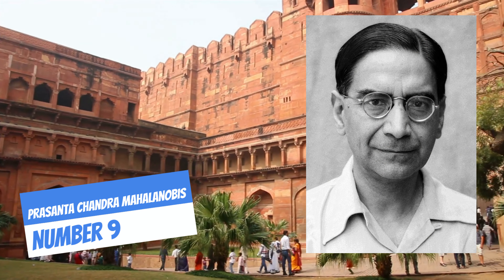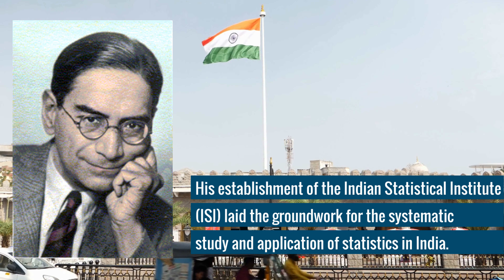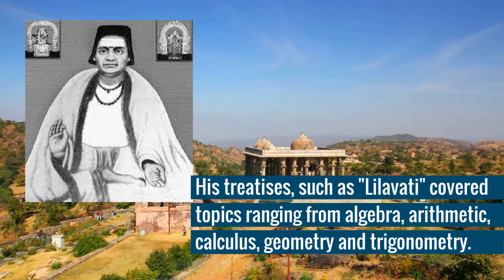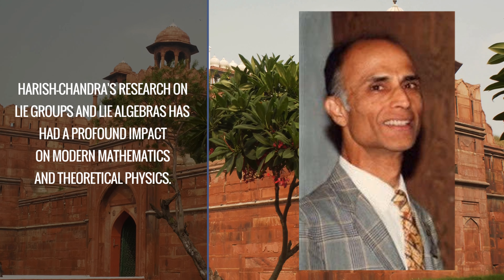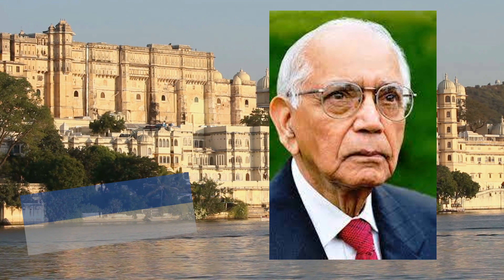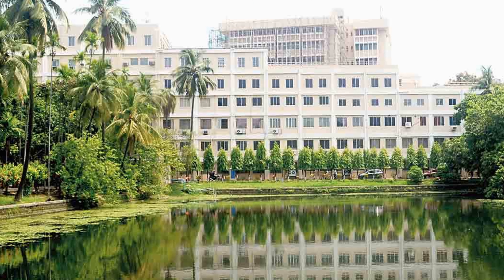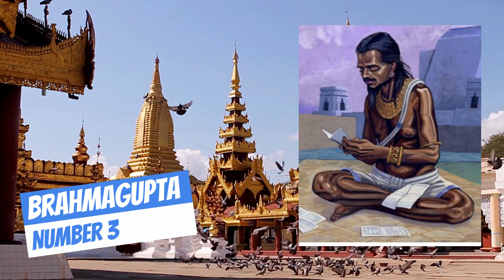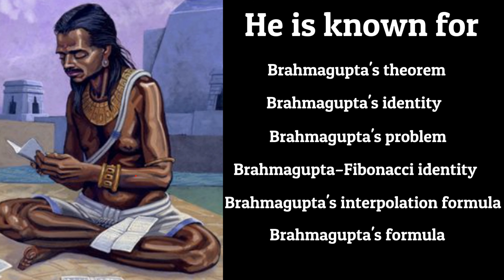Top 10 Greatest Indian Mathematicians of all time| Ramanujan| Aryabhata| Brahmagupta| Bhaskara II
Hello everyone - this video is on the "Top 10 Greatest Indian Mathematicians of all time".

Timecodes
0:00 - Introduction
0:07 - Number 10
0:46 -  Number 9
1:14 - Number 8
1:36 - Number 7
1:56 - Number 6
2:22 - Number 5
2:51 - Number 4
3:15 - Number 3
3:40 - Number 2
4:06 - Number 1
4:49 - Ending

Number 10 - Phoolan Prasad
Phoolan Prasad is an Indian mathematician who specialised in Partial differential equations, and fluid mechanics. He was awarded in 1983 the Shanti Swarup Bhatnagar Prize for Science and Technology, the highest science award in India, in the mathematical sciences category. He is a Fellow of all Indian Science Academies: The National Academy of Sciences, India (NASI), Indian Academy of Sciences (IAS) and Indian National Science Academy (INSA).

Number 9 - Prasanta Chandra Mahalanobis (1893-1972): Fondly referred to as the "father of Indian statistics," Mahalanobis was a visionary statistician who played a pivotal role in developing statistical sampling techniques. His establishment of the Indian Statistical Institute (ISI) laid the groundwork for the systematic study and application of statistics in India.

Number 8 - Bhaskara II
Bhaskara II (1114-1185 CE), was a preeminent mathematician and astronomer of medieval India. His treatises, such as "Lilavati" covered topics ranging from algebra, arithmetic, and calculus to geometry and trigonometry, showcasing the advanced mathematical knowledge prevalent in ancient India.

Number 7 - Harish-Chandra (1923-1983): A distinguished mathematician known for his work in harmonic analysis and representation theory, Harish-Chandra's research on Lie groups and Lie algebras has had a profound impact on modern mathematics and theoretical physics.

Number 6 - Manjul Bhargava (b. 1974): A modern-day mathematical prodigy, Manjul Bhargava is celebrated for his outstanding research in number theory and representation theory. At a young age, Bhargava received critical acclaim for his groundbreaking doctoral thesis, and he later went on to be awarded the Fields Medal for his profound contributions to mathematics.

Number 5 - C. R. Rao (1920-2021): Renowned for his remarkable contributions to statistical theory and methodology, C. R. Rao's work in multivariate analysis, experimental design, and estimation theory has significantly influenced modern statistics. His pioneering efforts led to the establishment of the Indian Statistical Institute, which continues to foster research and advancements in statistical sciences.

Number 4 - Satyendra Nath Bose (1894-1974): While Bose's initial training was in physics, his collaboration with Albert Einstein led to the development of Bose-Einstein statistics and the concept of Bose-Einstein condensate. This groundbreaking work revolutionized the field of quantum mechanics and solidified Bose's position as a prominent mathematician and physicist.

Number 3 - Brahmagupta
Brahmagupta (c. 598 – c. 668 CE) was an Indian mathematician and astronomer. Brahmagupta was the first to give rules for computing with zero. He is known for Brahmagupta's theorem, Brahmagupta's identity, Brahmagupta's problem, Brahmagupta–Fibonacci identity, Brahmagupta's interpolation formula and Brahmagupta's formula.

Number 2 - Aryabhata (476-550 CE): Considered one of ancient India's foremost mathematicians and astronomers, Aryabhata made significant contributions to algebra, trigonometry, and the concept of zero. His magnum opus, "Aryabhatiya," provided a comprehensive understanding of arithmetic and trigonometric functions, laying the foundation for advanced mathematical studies in India.

Number 1 - Srinivasa Ramanujan (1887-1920): Often hailed as a mathematical prodigy, Srinivasa Ramanujan's life story is a testament to the power of innate talent and determination. Born in a small town in South India, Ramanujan's fascination with numbers led him to make groundbreaking discoveries in number theory, infinite series, and modular forms. With minimal formal education, he independently derived complex theorems and identities that astonished even the most eminent mathematicians of his time. His collaboration with British mathematician G.H. Hardy brought his genius to the world's attention.

Please consider giving a Like!
Also please drop your comments below!
Love to hear your feedback!